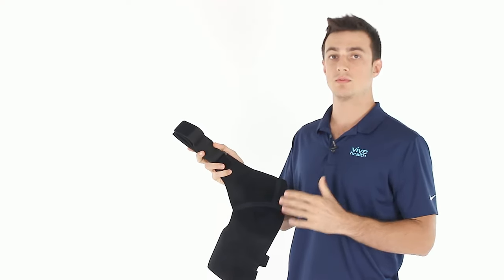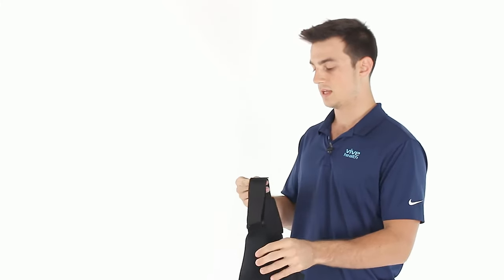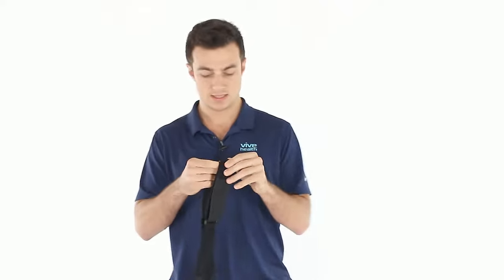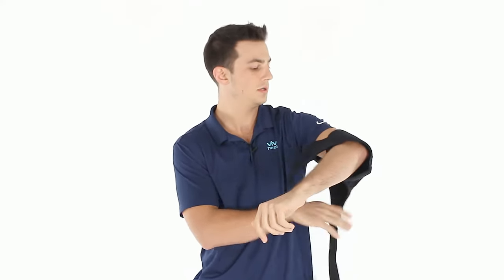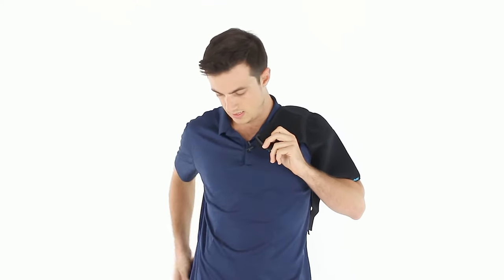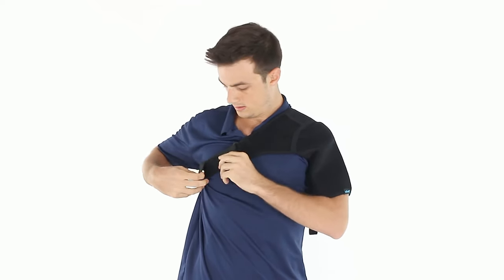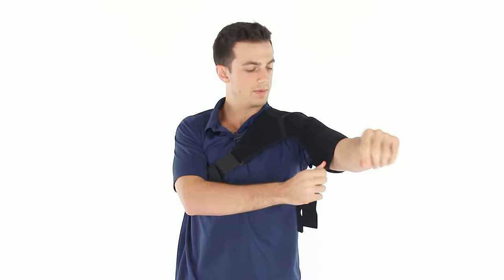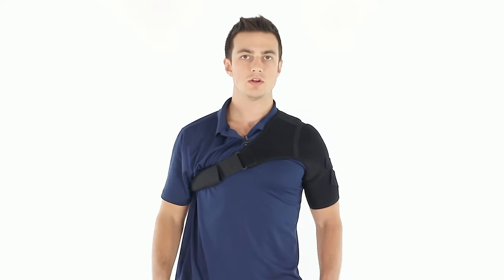How To Put On A Shoulder Brace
Today, I'll show you how to put on a shoulder brace. This shoulder support brace has a universal fit that makes it GREAT for both men and women.

On top of this, this shoulder brace supports strains, sprains, dislocation, and rotator cuff. I hope you find this video helpful!

It comes in black, gray, and beige!
SKU #
- SUP1041
- SUP1041GRY
- SUP1041BGE